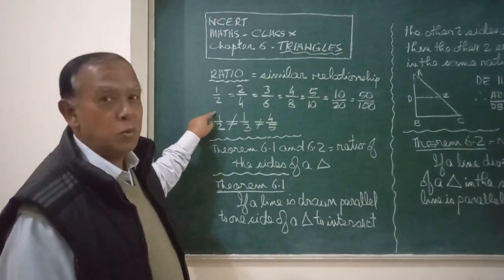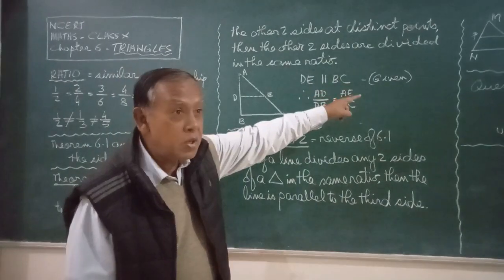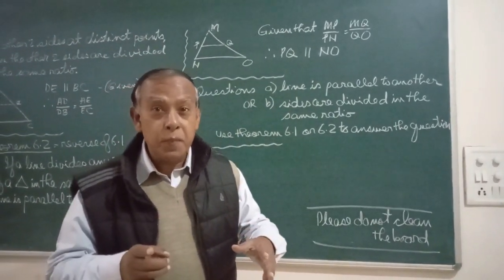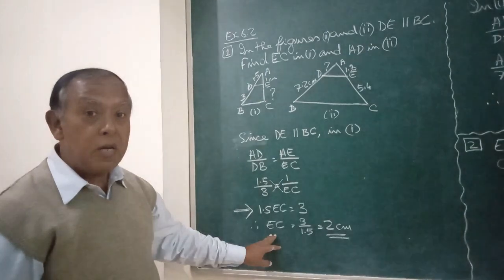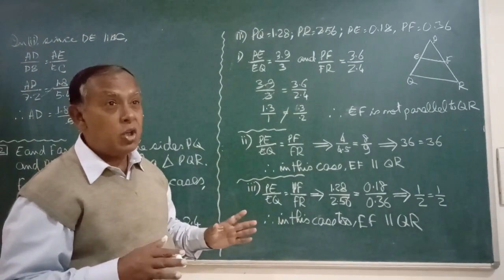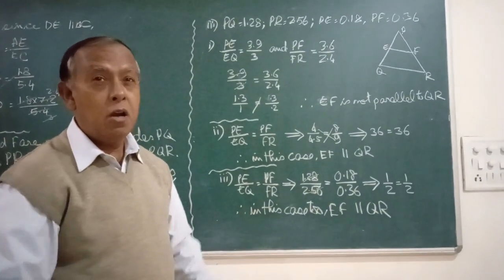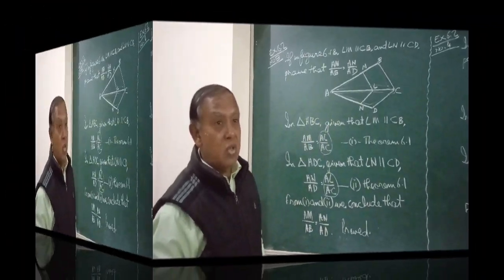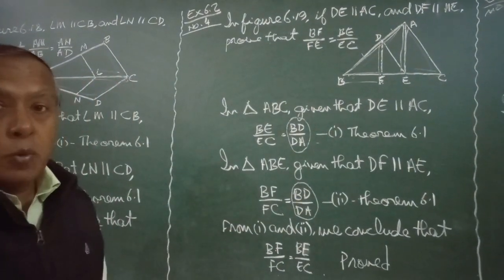NCERT Class X Maths chapter 6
Maths of NCERT class X syllabus
chapter 6, similarity of triangles